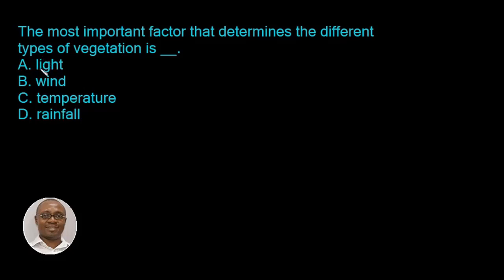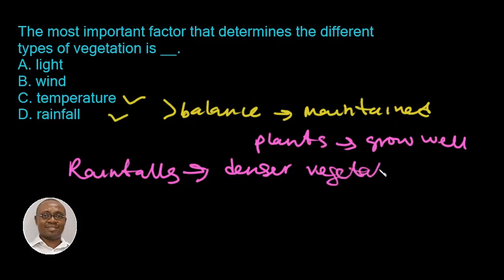JAMB 2020 Prep | Biology Exam Solutions | Q9 Most critical factor determining type of vegetation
Q9 Most critical factor determining type of vegetation